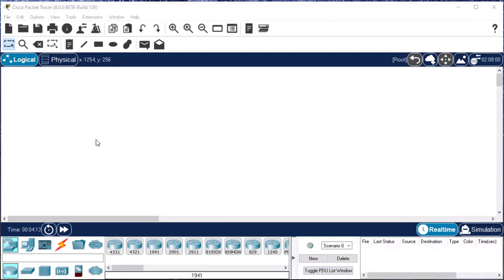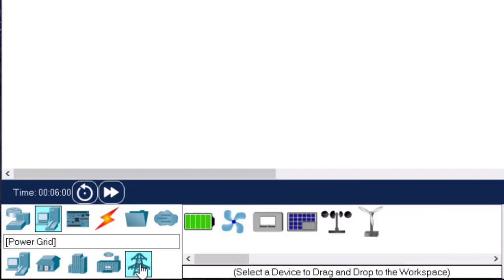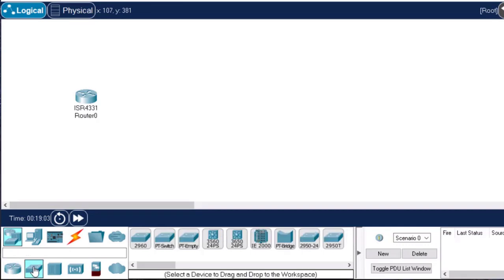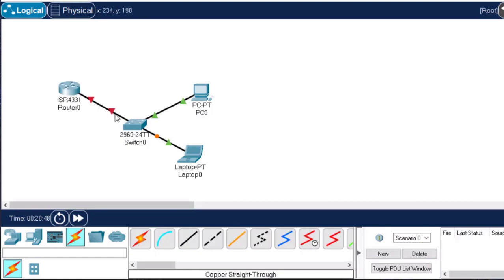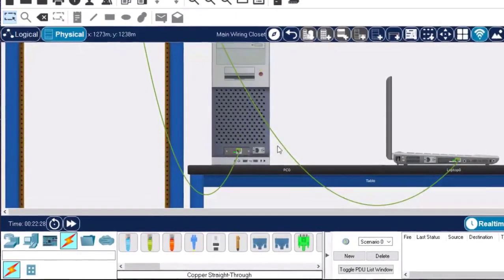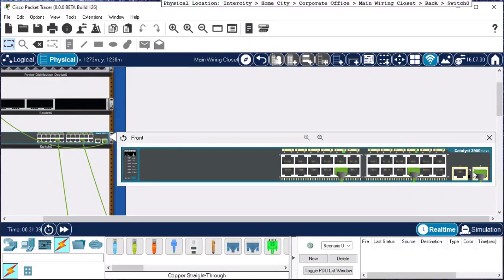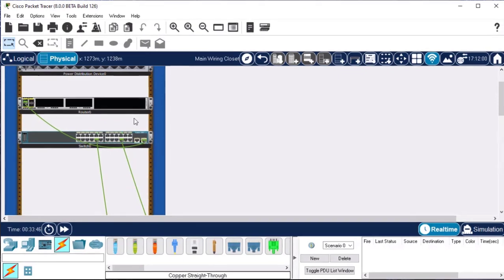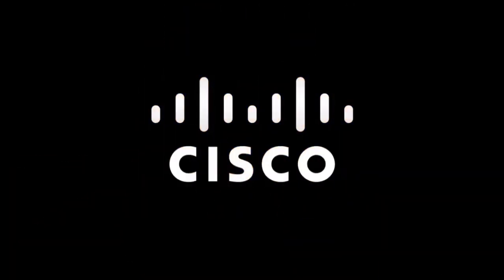Getting Started in Cisco Packet Tracer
Packet Tracer is a tool that allows you to simulate real networks. It provides three main menus:

You can add devices and connect them via cables or wireless.
You can select, delete, inspect, label, and group components within your network.
You can manage your network by opening an existing/sample network, saving your current network, and modifying your user profile or preferences.
If you have used any program such as a word processor or spreadsheet, you are already familiar with the File menu commands located in the top menu bar. The Open, Save, Save As, and Exit commands work as they would for any program, but there are two commands that are special to Packet Tracer.

The Open Samples command will display a directory of prebuilt examples of features and configurations of various network and Internet of Things devices included within Packet Tracer.

The Exit and Logout command will remove the registration information for this copy of Packet Tracer and require the next user of this copy of Packet Tracer to do the login procedure again.

Click Play in the video to learn how to use the menus and how to create your first Packet Tracer network.